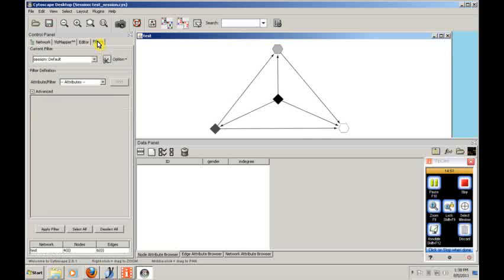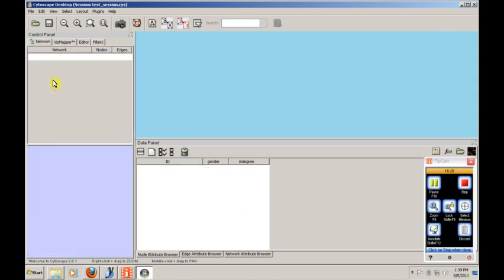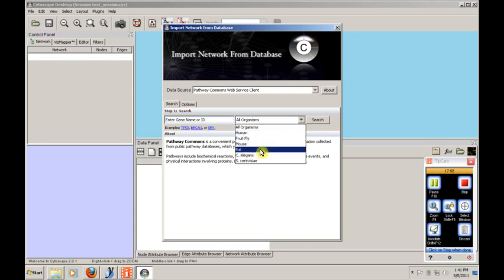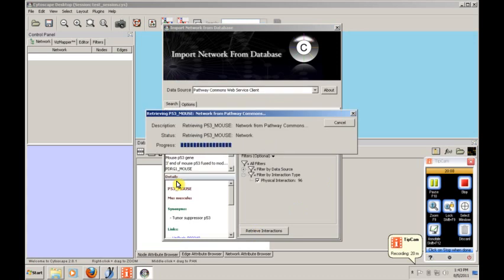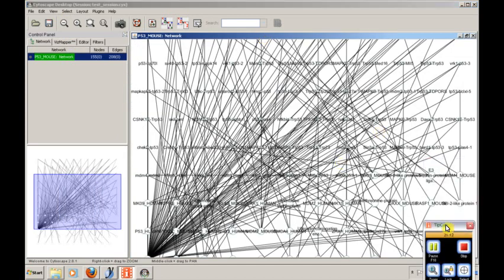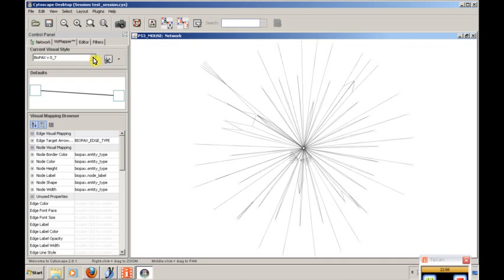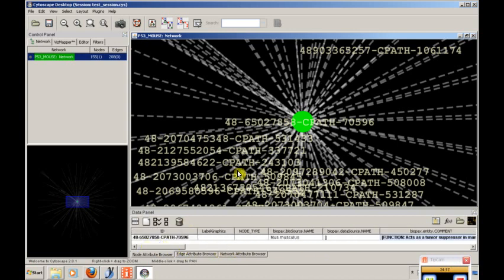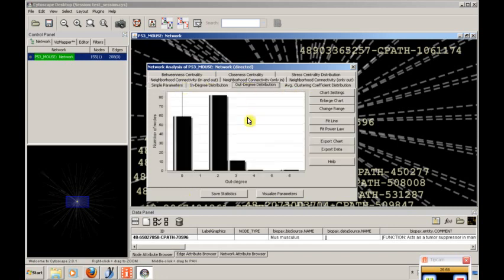Introduction to Cytoscape (Part 2 of 2)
Online tutorial about Cytoscape software for ITL-207 Networking Foundations course at Washington & Jefferson College